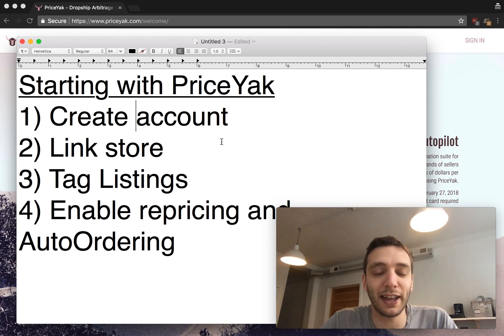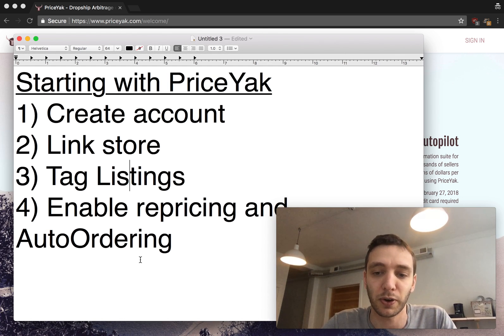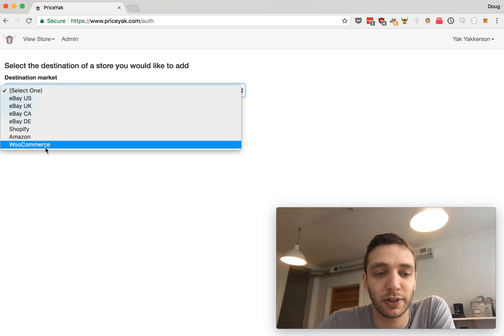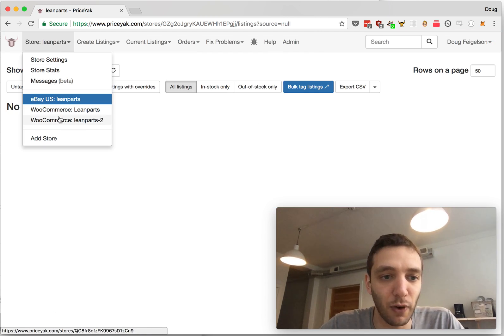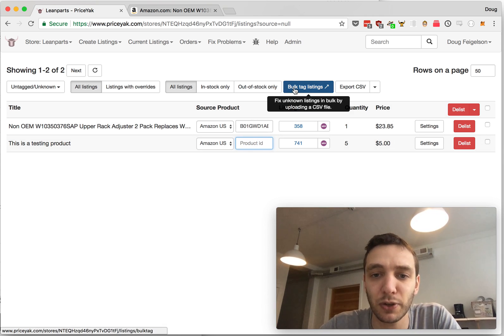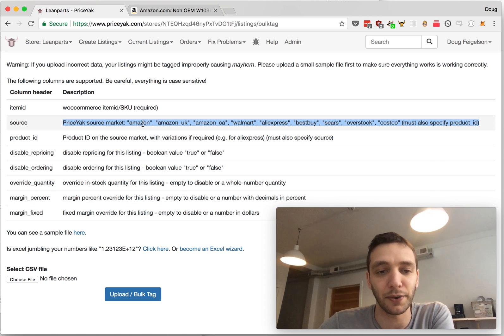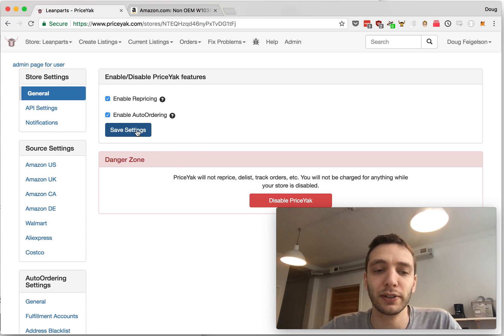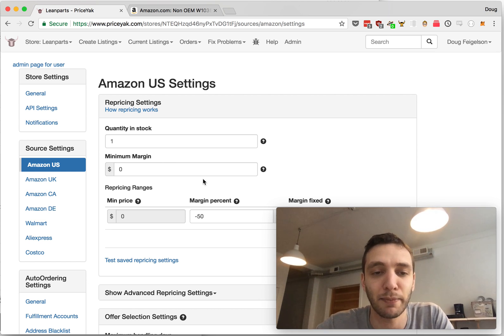Get up and running with PriceYak in 5 Minutes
Having problems with your dropshipping software? It takes just 5 minutes to switch over to PriceYak–the original and most reliable dropship automation suite.

This video gives an overview of the process of making a PriceYak account, "tagging" your listings, and enabling Repricing and AutoOrdering. If you have any questions about getting up and running with PriceYak leave them in comments down below!